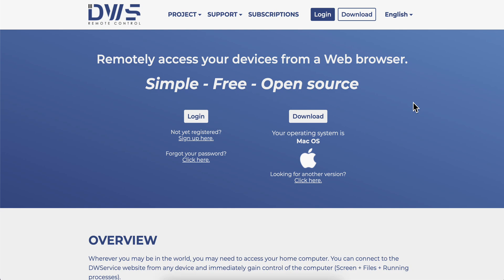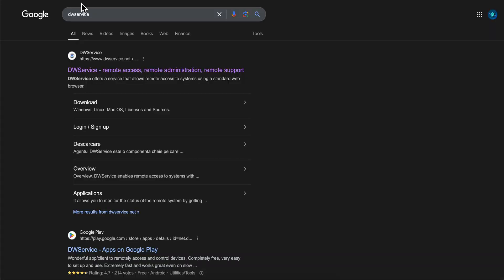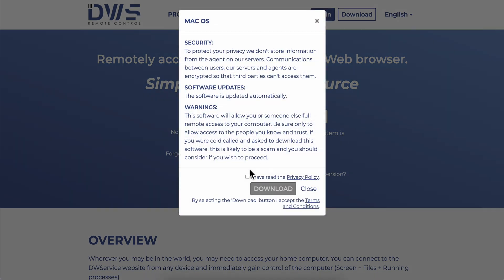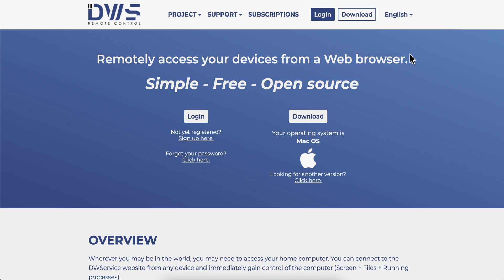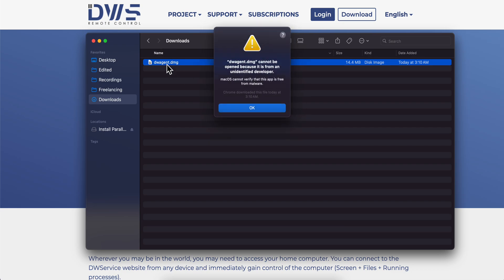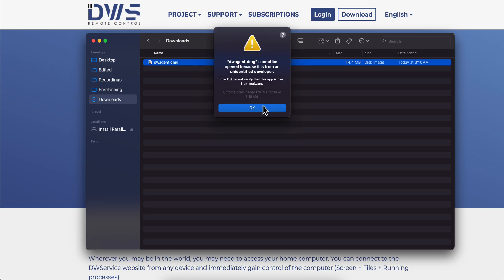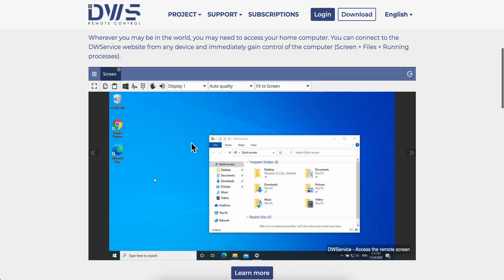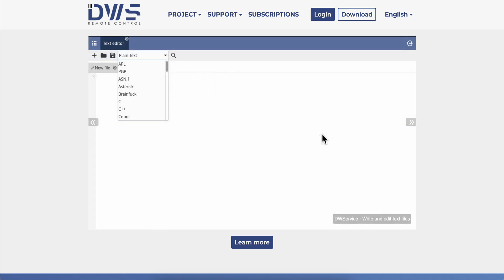How to Download and Set Up DWService (2024)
How to Download and Set Up DWService

In this video, we’ll guide you through the process of downloading and setting up DWService, a powerful tool for remote access and support. Whether you’re looking to connect to your own devices or assist others, we’ll cover everything you need to know step-by-step. Join us as we explore the features of DWService and ensure you’re ready to get started with remote management in no time!